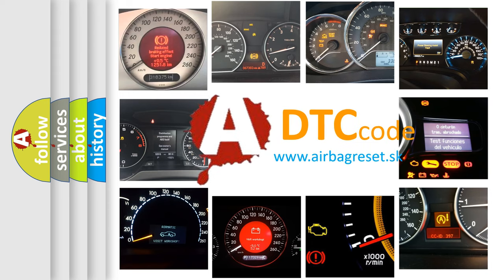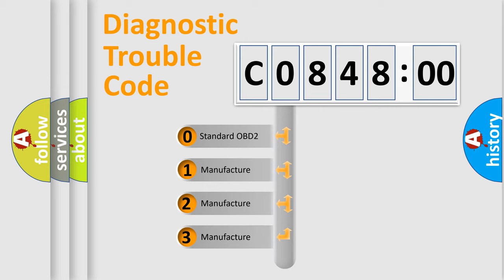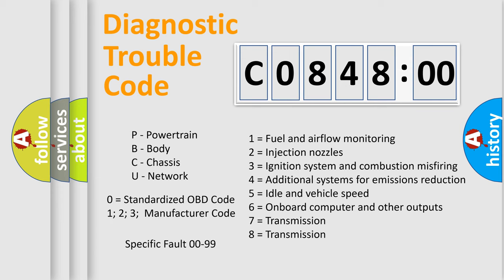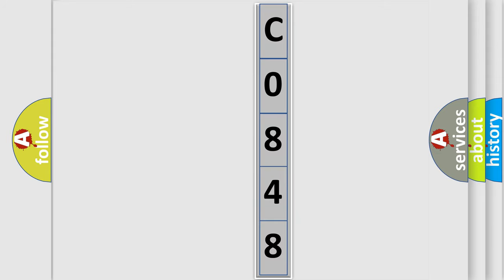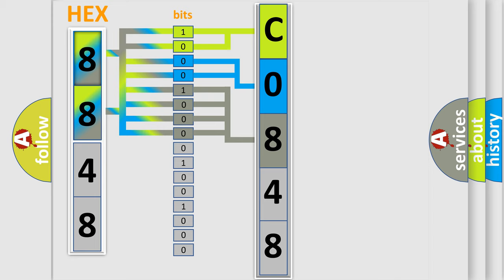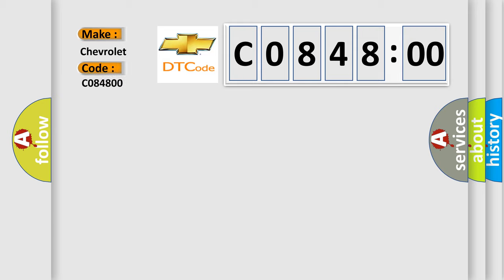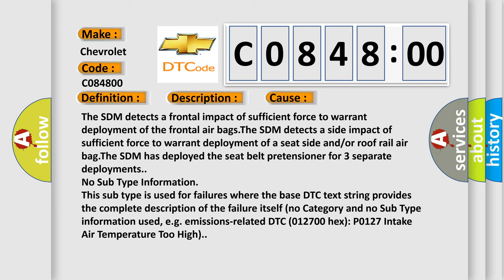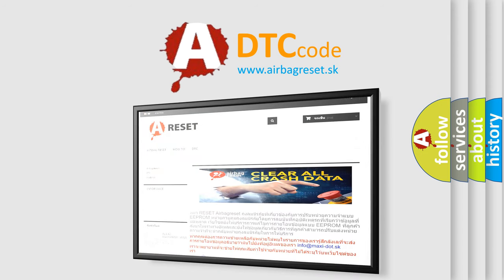DTC Chevrolet C0848-00 Short Explanation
Contents:
0:21 Basic DTC analysis according to OBD2 protocol standard.
1:48 Insight into programming
2:58 A diagnostically understandable description of the Diagnostic Trouble Code
3:05 Basic error definition

Make:
Chevrolet
Code:
C0848 00
Definition:
Deployment Commanded
Description:
Ignition voltage is between 9-16 volts.